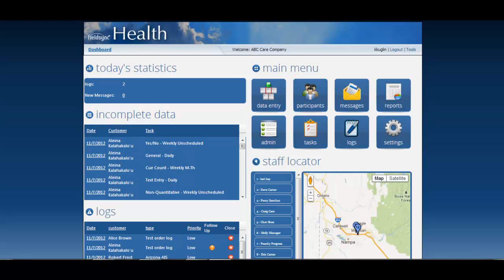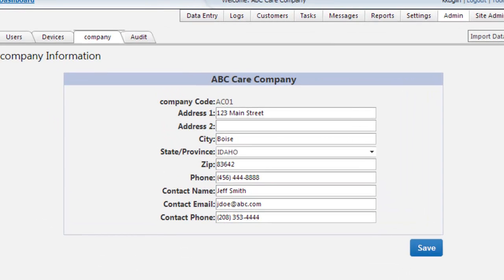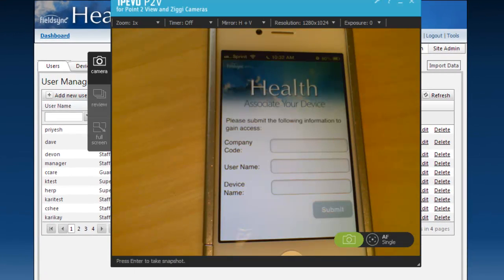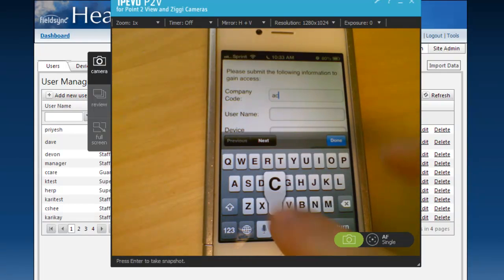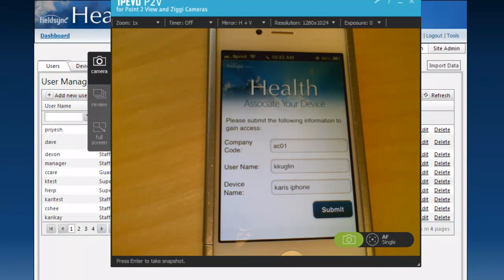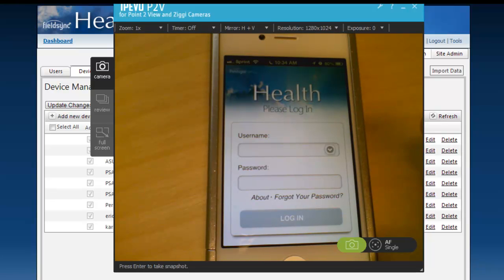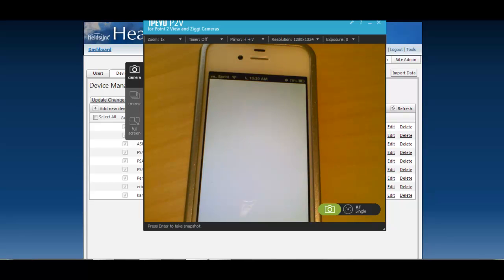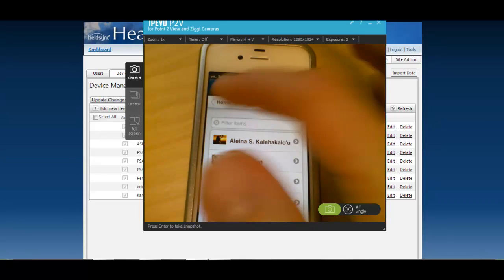How To: Setting up a Device in FS Health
How to download the FieldSync Health app to mobile device and get it configured and connected to your Health server.